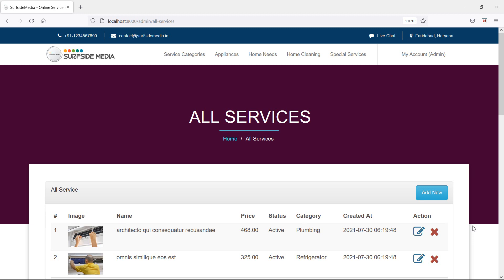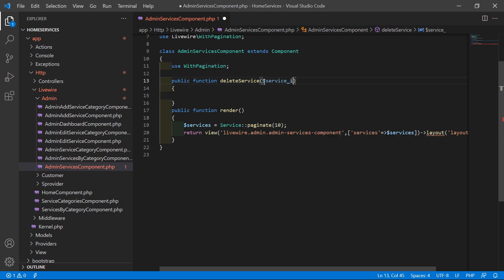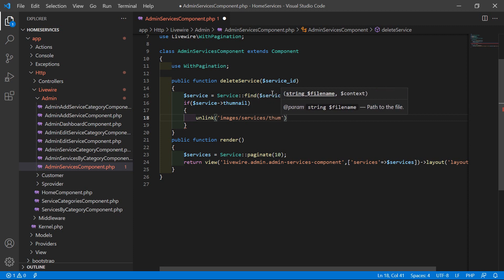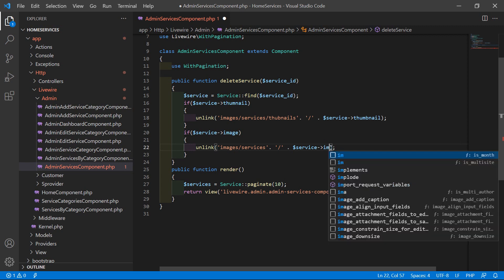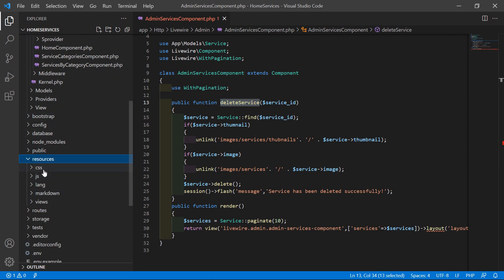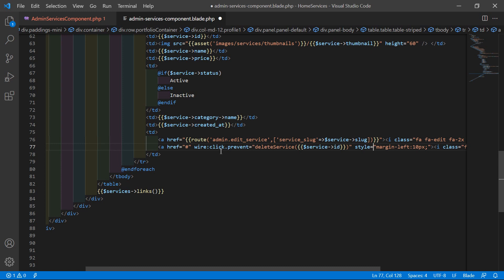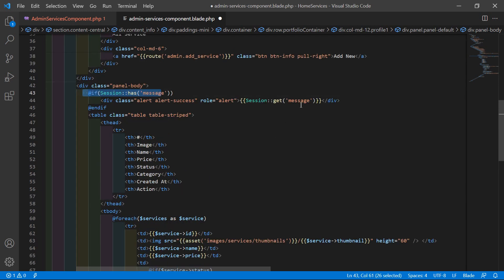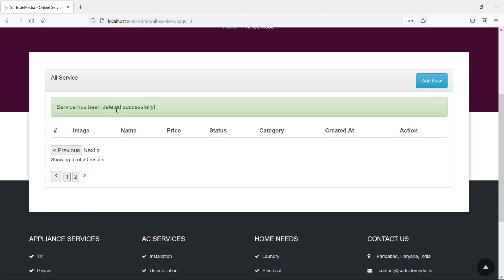Laravel 8 Project Home Services - Admin Delete Service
In this video I will talk about Admin Delete Service.

TOPIC DISCUSSED:

Delete Service

Your Queries -

1.How to delete service in laravel 8 home services project?
2.What are the steps for deleting services in laravel 8 home services project?